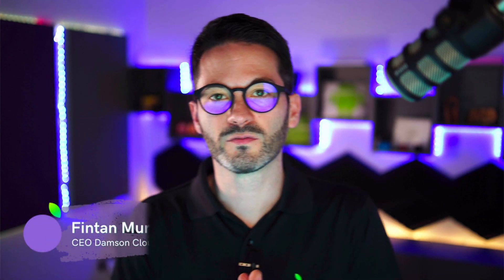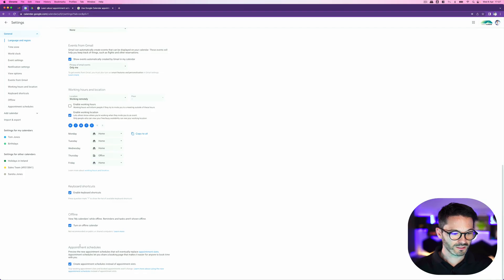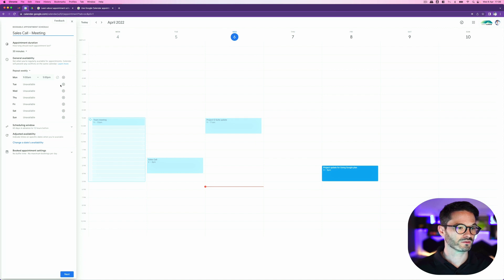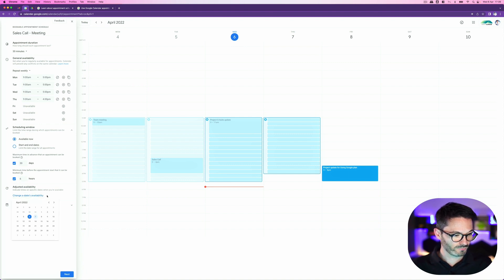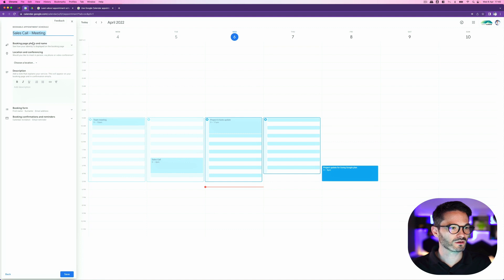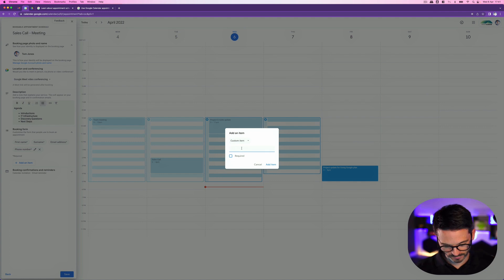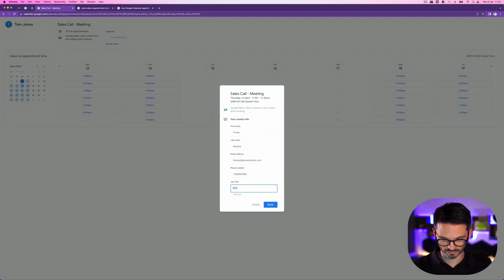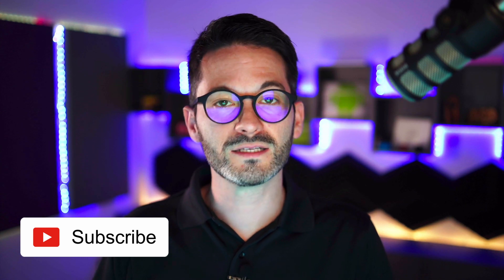How Google Just Killed Calendly! 🤯 | Google's New Calendar Booking Feature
How To Schedule Appointments On Google Calendar:

Have you heard the news?? Google Just Killed Calendly! Google's new calendar booking feature has been long awaited by Google Workspace users and we are really excited to see it in action!

It allows people from outside your organisation to book meetings with you based on customised availability by the end user.

It's already rolled out this feature so you can start using it straight away. We say it's killed Calendly because this new feature does exactly what Calendly does and it's inside Google calendar. Watch this Google Workspace demo video to see how this new feature works!

Limitations:
It's worth noting that when creating an event, appointment scheduling isn't an option when you are in month view.

It is also only possible to add one custom field.